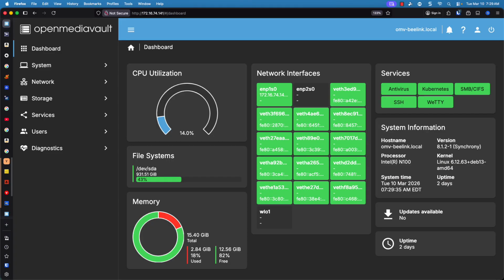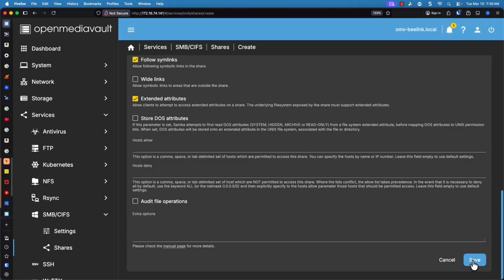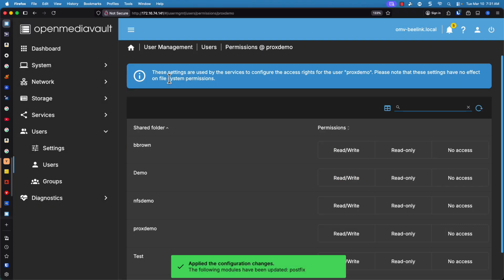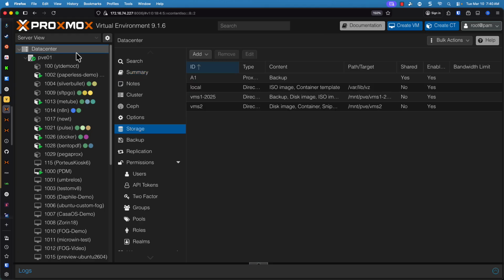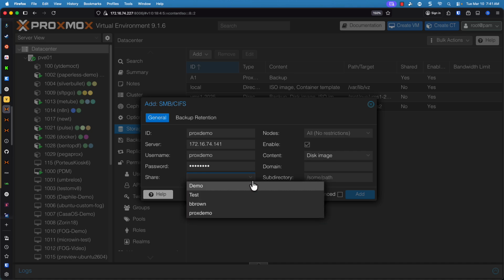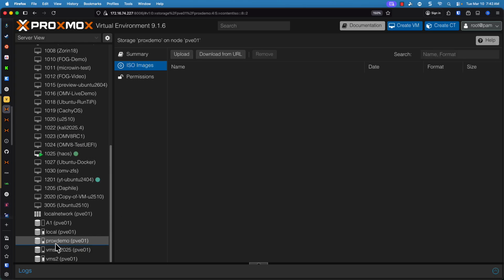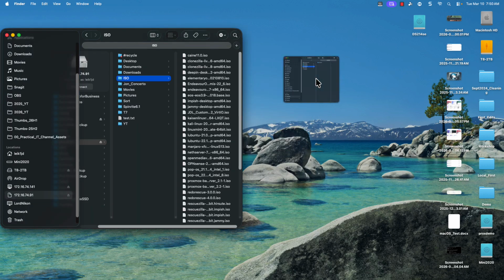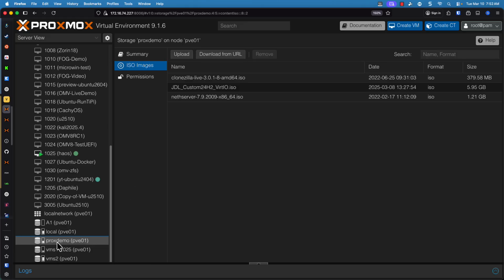Connect OpenMediaVault and Proxmox NOW!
What could be more fun than combining what we know about OpenMediaVault with Proxmox? We are going to add a new share in OMV, connect it to Proxmox, and make some ISO images available to use in Proxmox to build Virtual Machines.